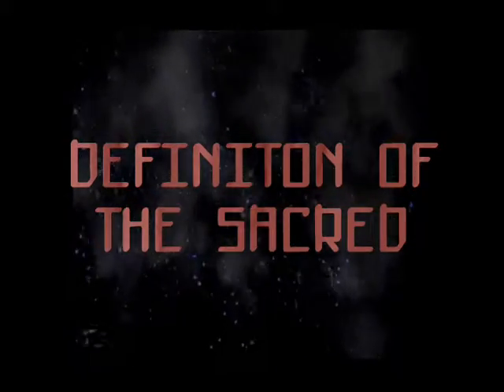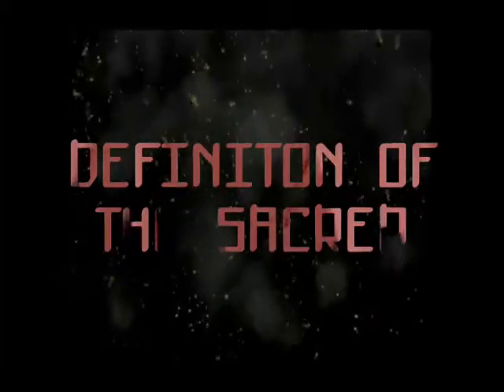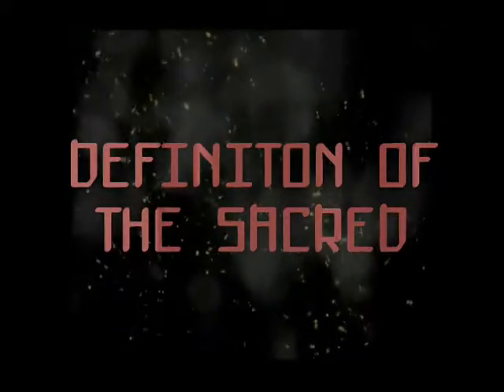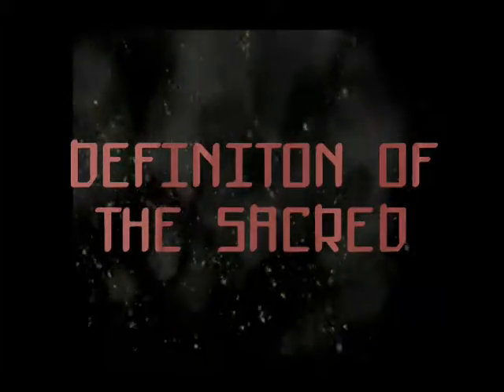THE DEFINITON OF SACRED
"Probably the most common error is to refer to "states of consciousness".
 This terminology ignores the fact that there are as many states of
 consciousness as there are moments in the lives of all sentient beings."